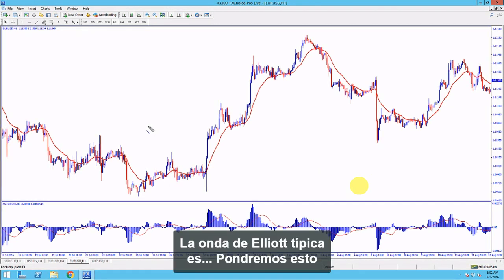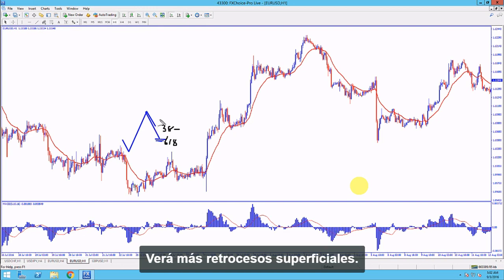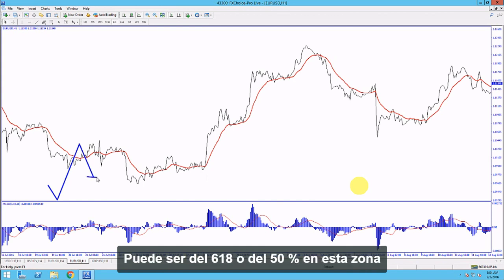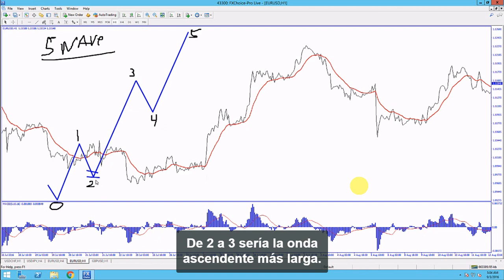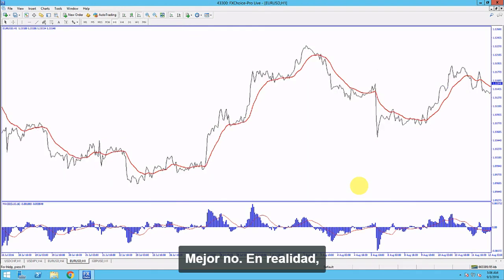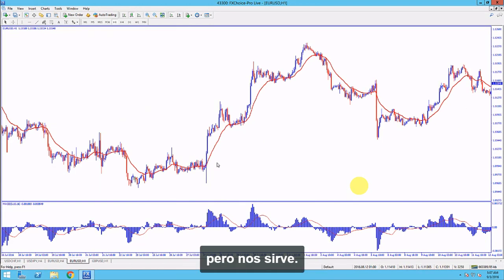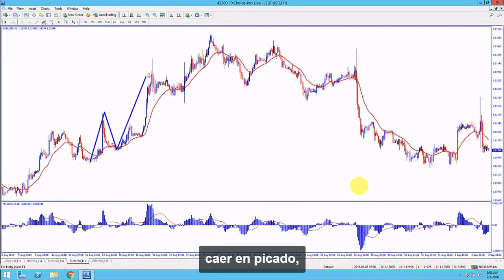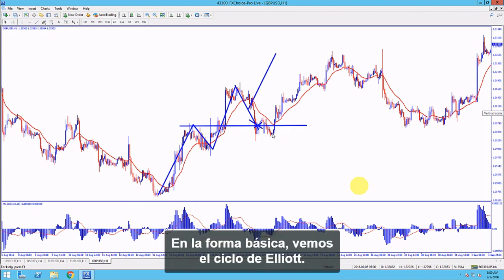IMARKETSLIVE: 8 Ondas de Elliot Básico